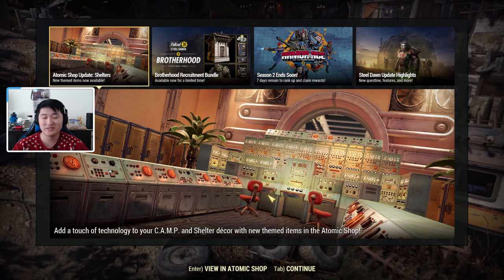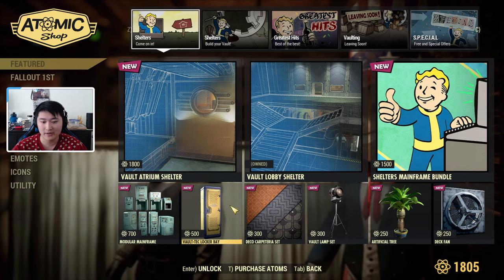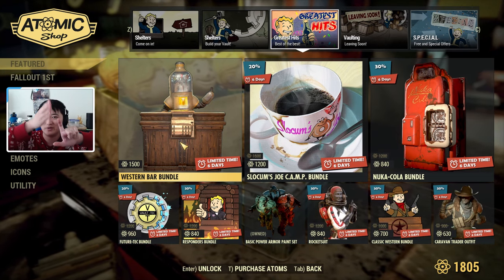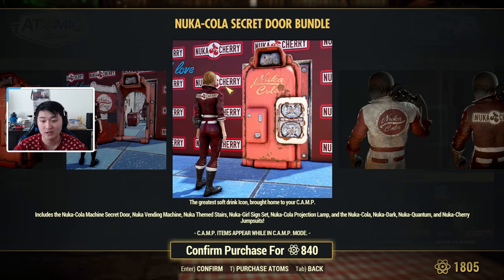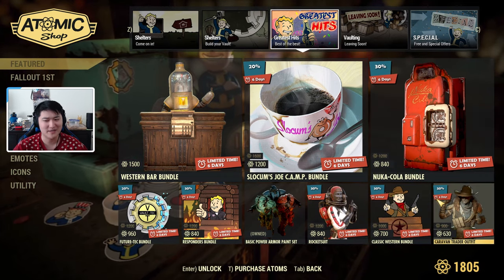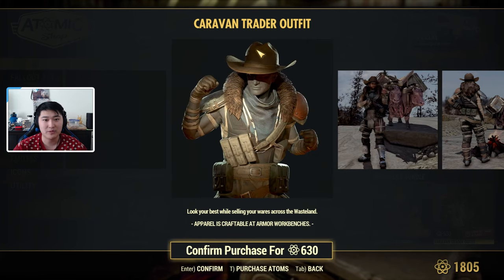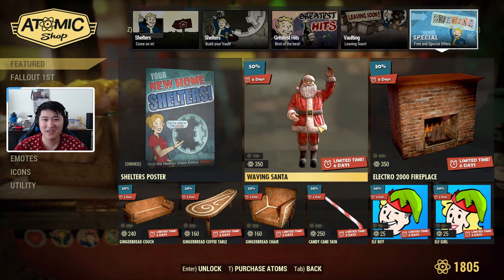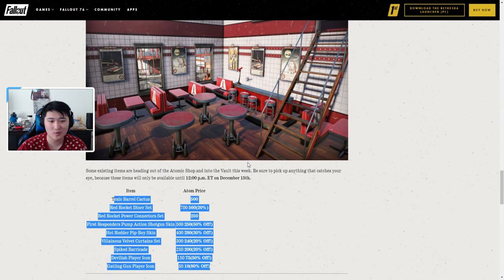Atomic Shop Weekly UPDATE: December 8 - 15 2020 | FALLOUT 76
Hey guys! For this weeks update we have the shelters and shelter decorations added to the atomic shop along with some bundles!

(As of 12/8/2020 from website) *See Bethesda website above for FULL list*
                Item                                                   Cost                                     Availability
Shelters Poster                                             FREE⚛️                                     N/A
Brotherhood of Steel Infantry Uniform (Fallout 1st) FREE⚛️              January 5

Atrium Shelter                                              1,800⚛️
Lobby Shelter (Fallout 1st)                         FREE⚛️
Shelter Mainframe Bundle                         1,500⚛️
Modular Mainframe Set                                700⚛️
Vault-Tec Locker Bay                                     500⚛️
Deco Carpeteria Set                                       300⚛️
Vault Lighting Lamp Kit                                 300⚛️
Artificial Tree                                                   250⚛️
Wall-Mounted Deck Fan                                250⚛️

Wasteland Trapper Outfit                             900⚛️                            December 15

0:00 Intro
0:13 Shelters
1:20 Greatest Hits
4:20 Vaulting Leaving Soon
4:58 FREE & SPECIAL Offers
6:00 Outro

♢More PoxiiPro♢